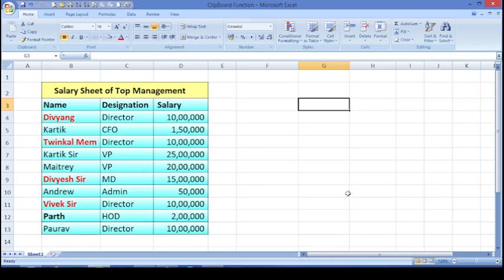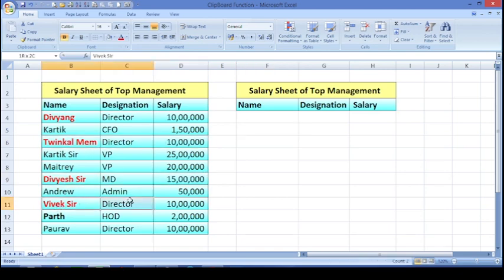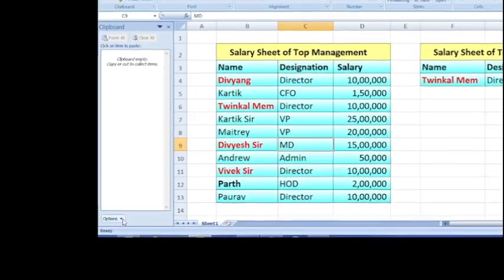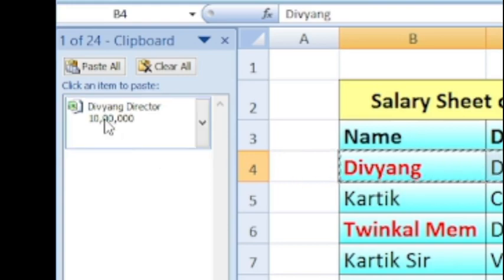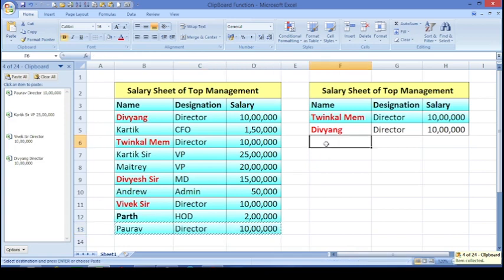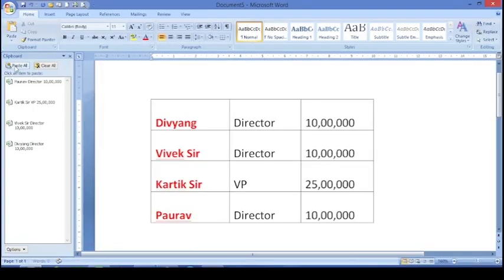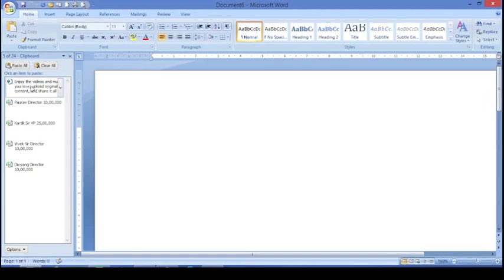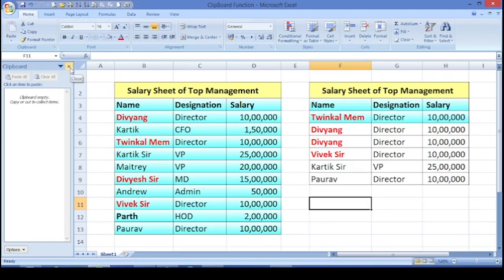Cut, Copy , paste in MS Excel | Clip board function in excel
How to copy  from many places and paste in single click- Excel Clipboard Function - Copy and Paste technique in excel and word - Time saving excel, word tricks